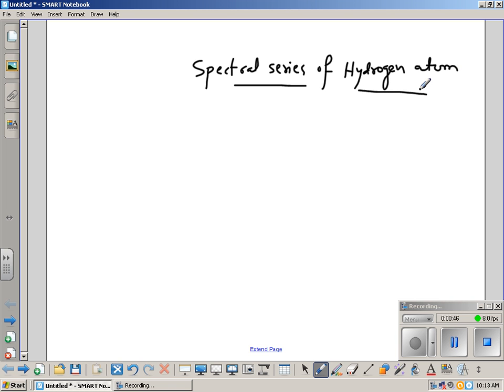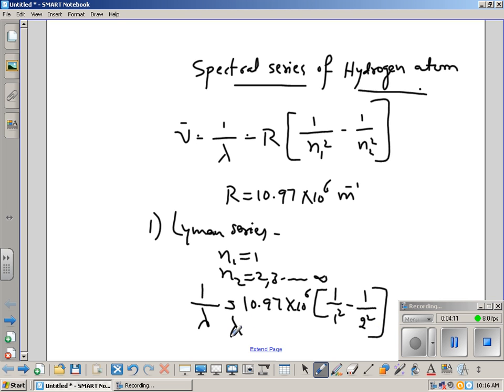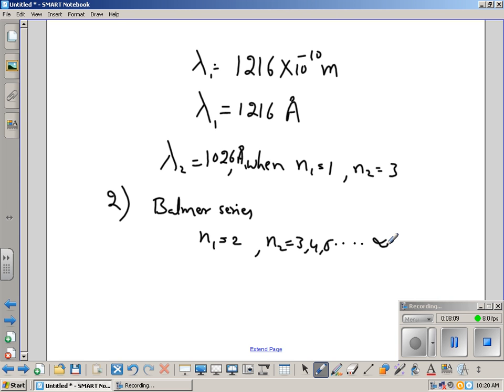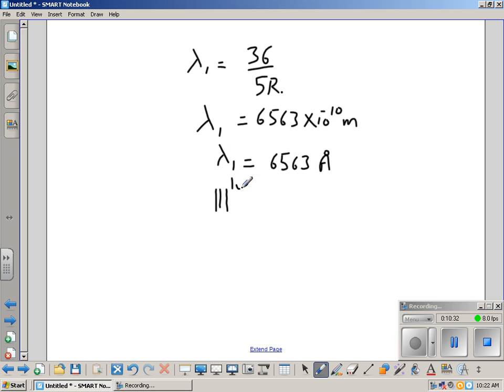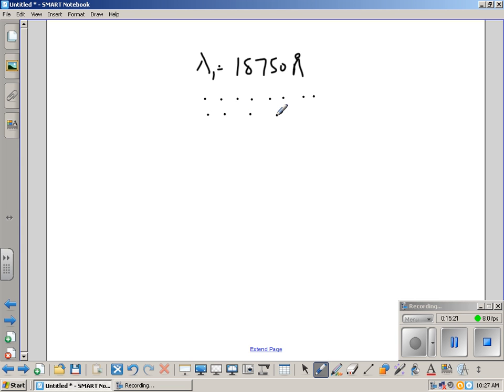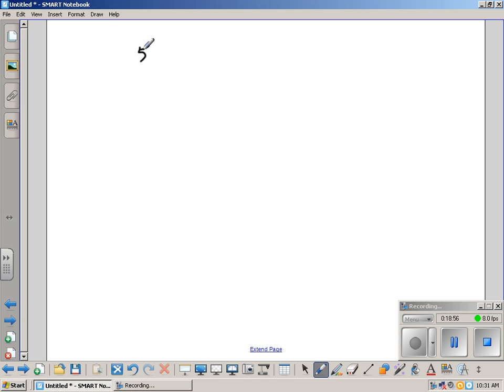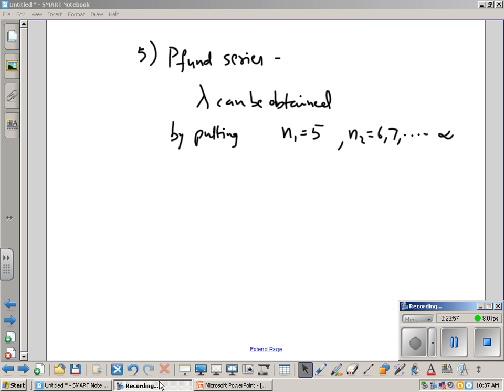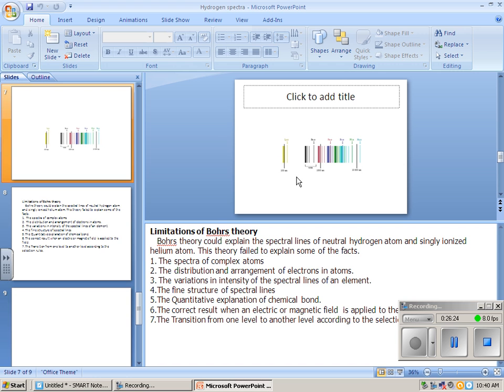Physics Lecture-6 (Spectral series of hydrogen atom)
Physics is one of the oldest academic disciplines, perhaps the oldest through its inclusion of astronomy.[8] Over the last two millennia, physics was a part of natural philosophy along with chemistry, certain branches of mathematics, and biology, but during the Scientific Revolution in the 17th century, the natural sciences emerged as unique research programs in their own right.[b] Physics intersects with many interdisciplinary areas of research, such as biophysics and quantum chemistry, and the boundaries of physics are not rigidly defined. New ideas in physics often explain the fundamental mechanisms of other sciences[6] while opening new avenues of research in areas such as mathematics and philosophy.